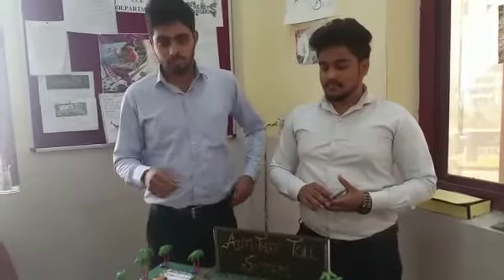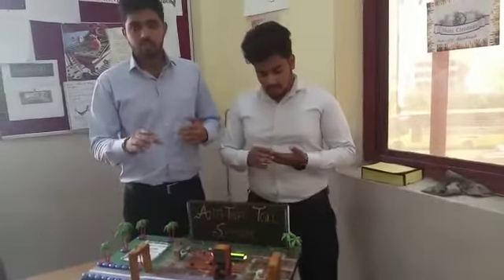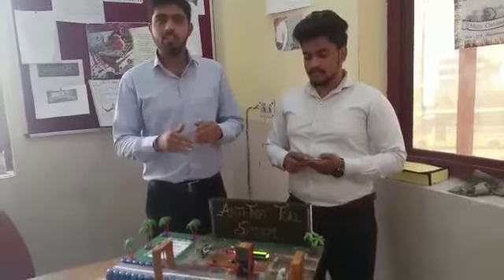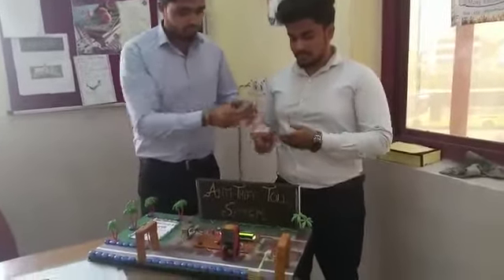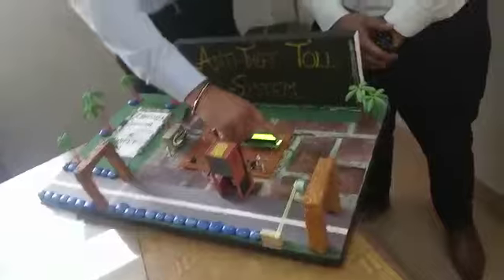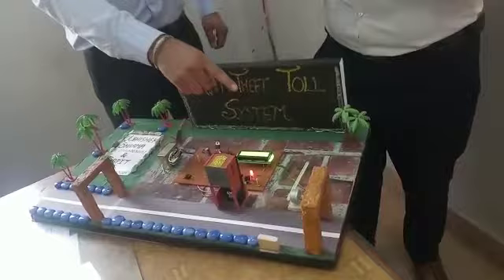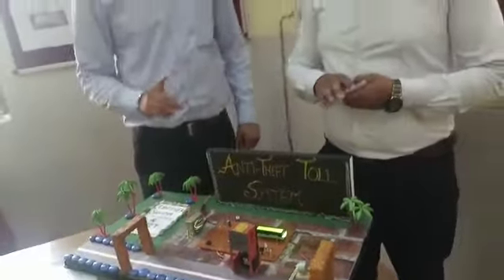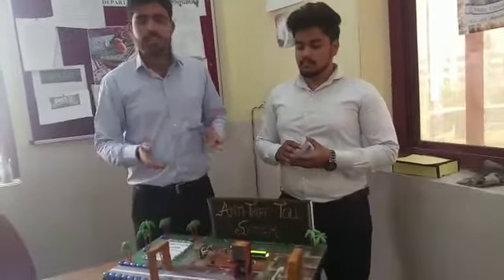Anti Theft Toll System- Project by ECE Students DITM College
“RF Adaptive Anti-Theft Toll Collection System” is a new technology for collecting toll in a faster and more efficient way. It is a great alternative to long waiting at manual toll plazas. In order to overcome the wastage of time and fuel at same time we have come up with a concept of RFID based automated toll collection system using Microcontroller. RFID stands for Radio Frequency Identification; these cards are unique identities provided to every vehicle by Registration Office at each city. Whenever a vehicle with such Unique ID reaches the toll plaza, the RFID card reader attached on the toll plaza gate reads the card and transfers the unique ID to Microcontroller. Accordingly, the processor works and deducts a fixed money from the prepaid card. If the card’s ID is valid and has sufficient balance, the processor will command the DC motor to start and open the gate, letting the vehicle to pass. On passing from the gate the screen will show the deducted and current balance of the card. If the card is not valid or it is thefted vehicle then the microcontroller will processes the function and will not allow the vehicle to pass through the gate and the gate will not open.

This is very efficient and power full idea. This idea comes in my mind for saving of time, energy consumption and saving of life and provide perfect traffic controlling anti theft toll collection system.
In this we use two module such as transmitter and receiver module. Transmitter module placed on special vehicle and receiver module placed on traffic control room. if any thefted vehicle found on the road system automatically check and inform the control room.

For this purpose we use RF active module that send a particular no and according to vehicle system collect the toll money and pass the vehicle.

DITM aims to provide the quality education and provide a better future for all of our students. We are the best engineering college in Sonipat for B.tech.